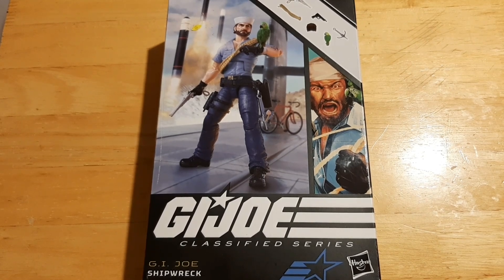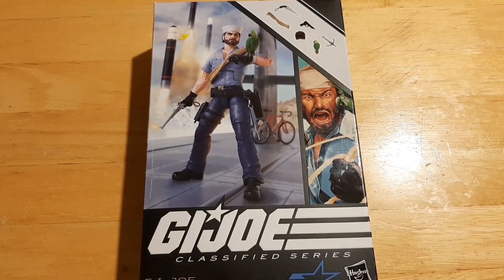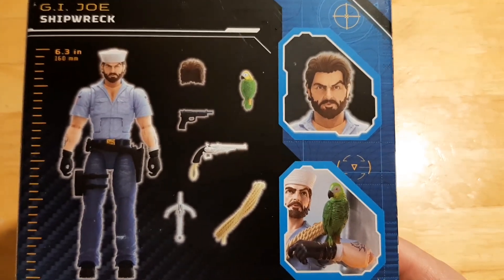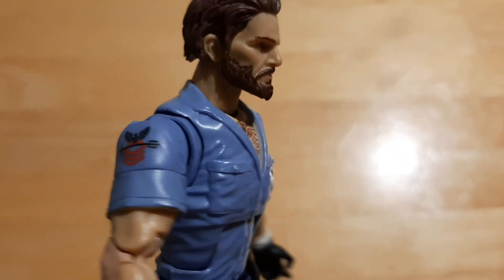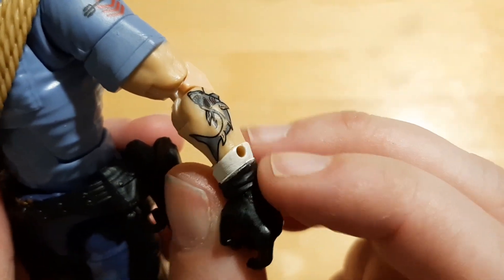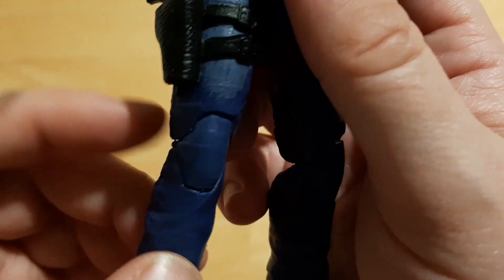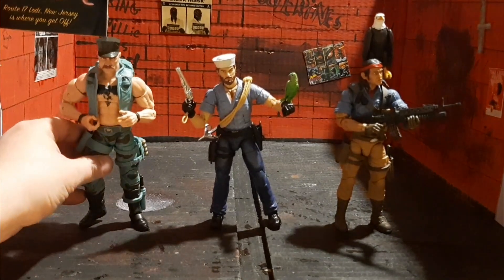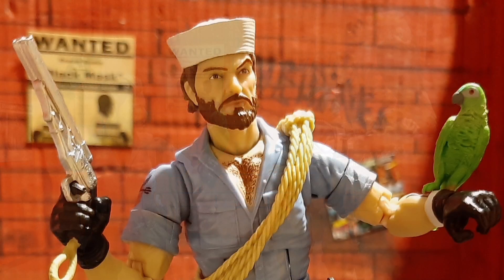HASBRO G.I Joe Classified Shipwreck Action figure Review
Is this figure a true salty sea dog or just a wet fish? watch to find out.